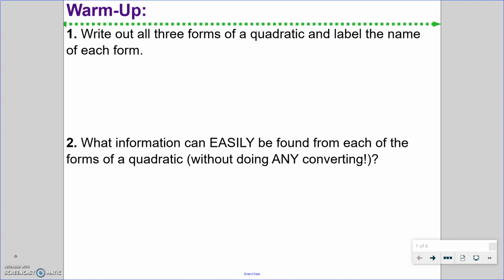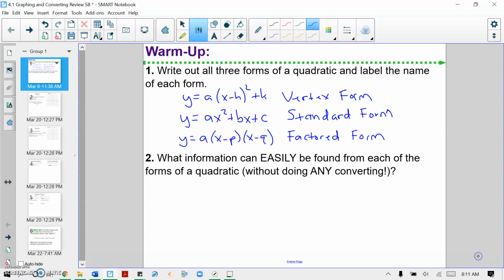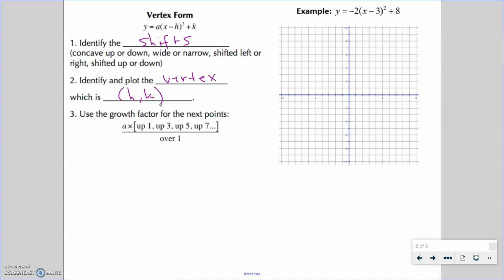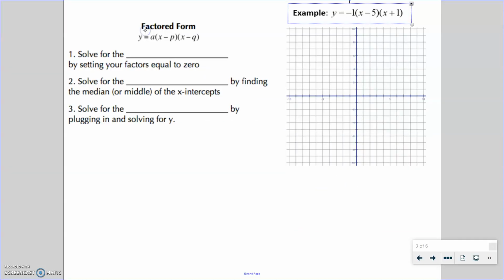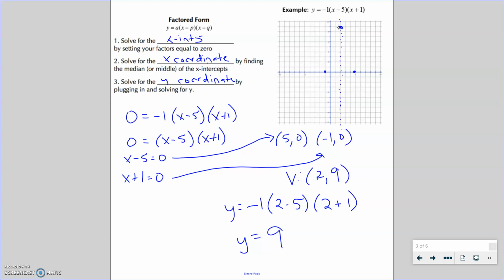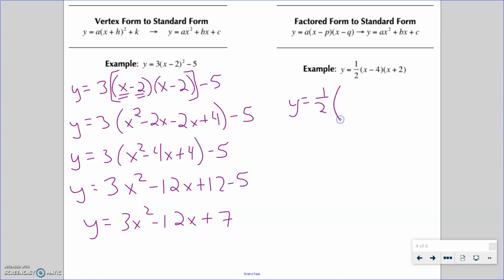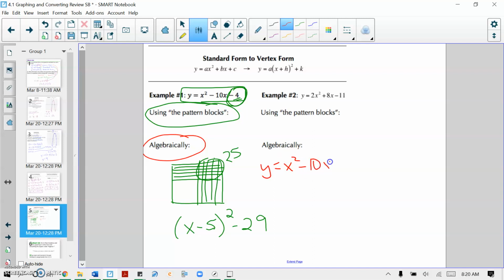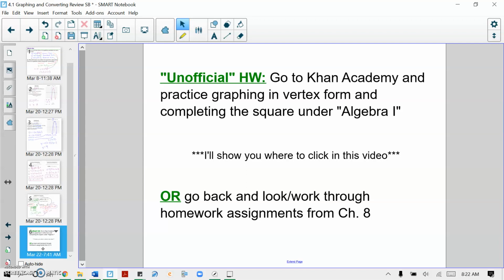A1 - Graphing and Converting Review